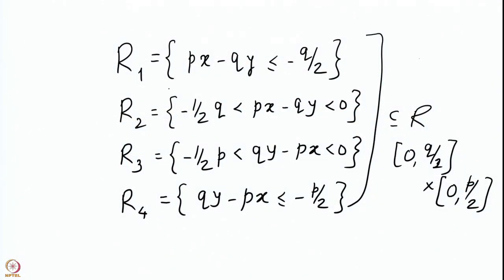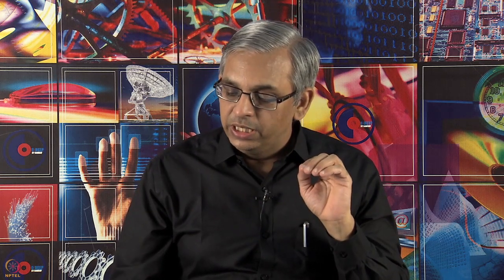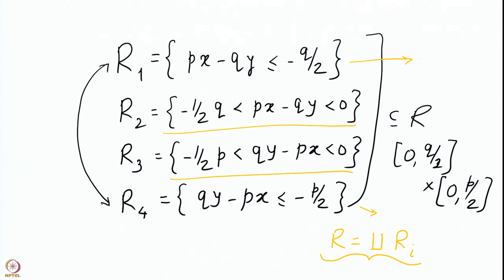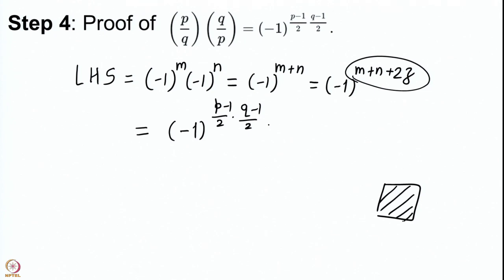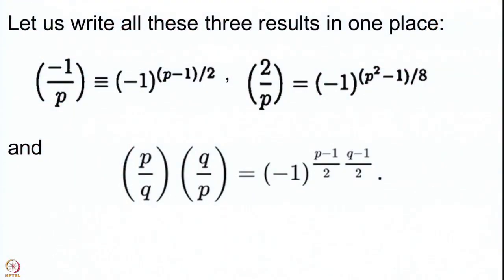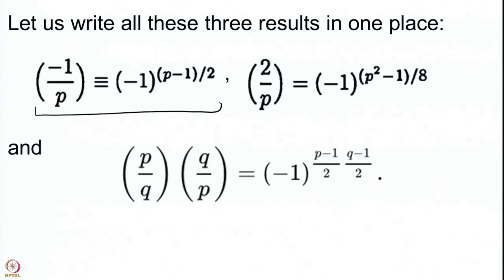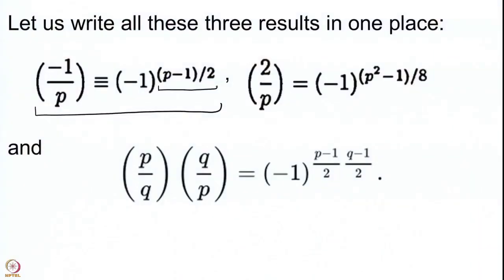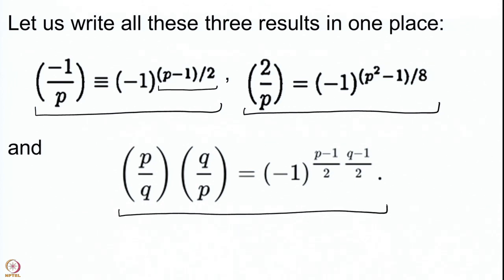Week 7-Lecture 36 : Quadratic reciprocity law - IV